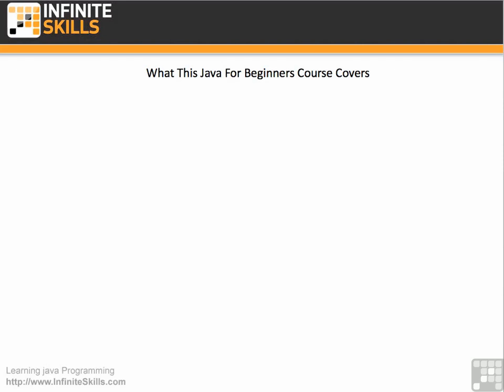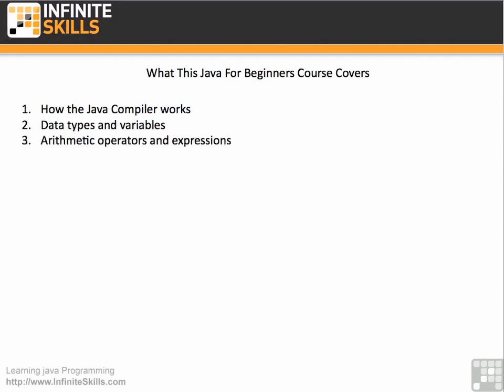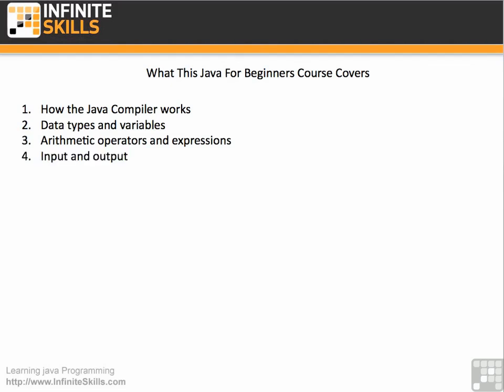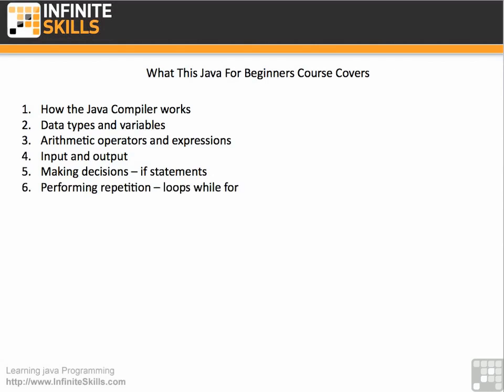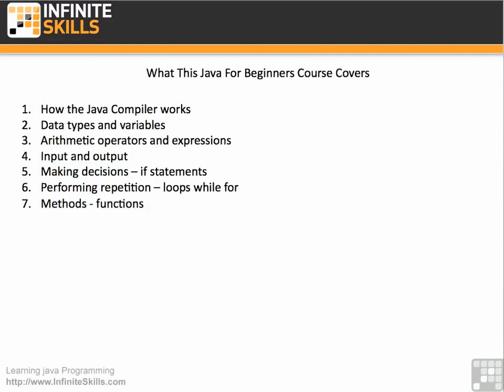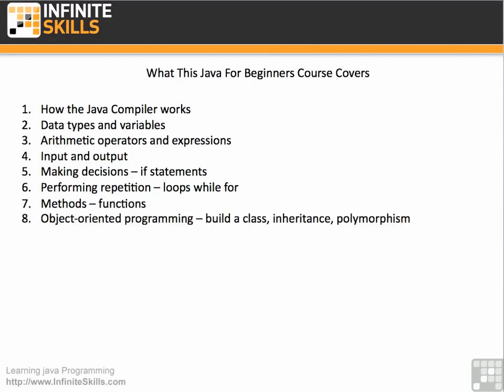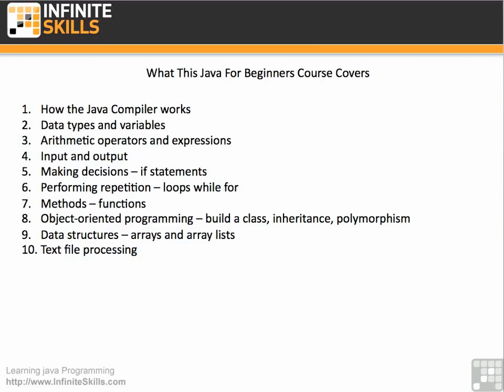01 01 What This Course Covers And What You Need